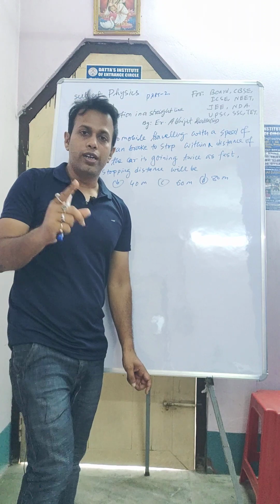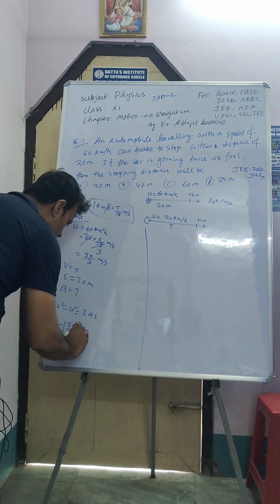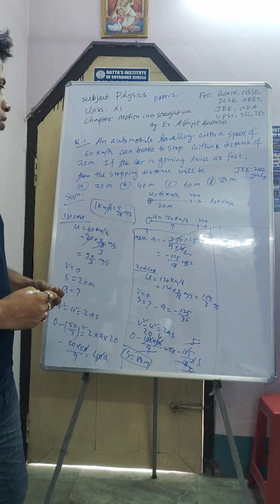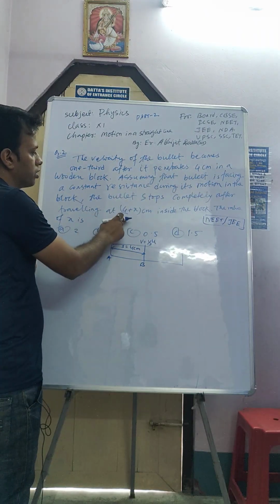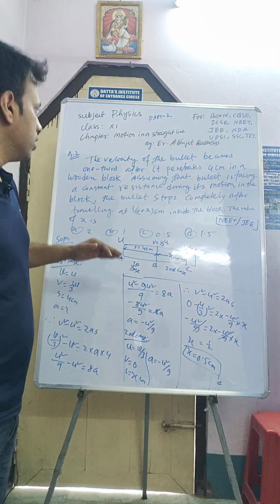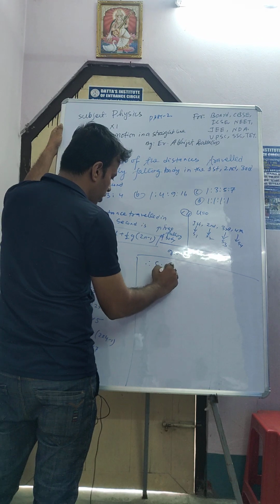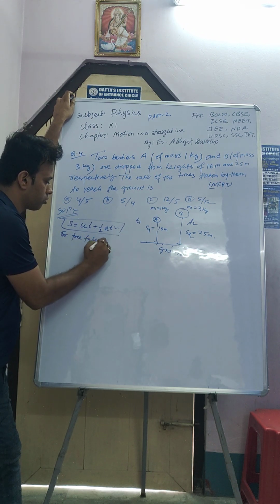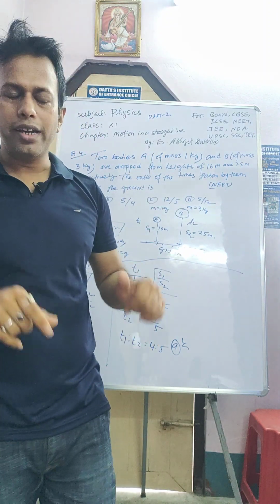Physics class 11 I Chapter 02 I Motion I Numericals I PYQS I NEET I JEE I NDA I NTSE I CTET